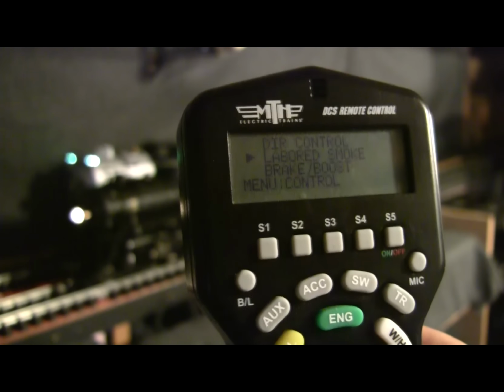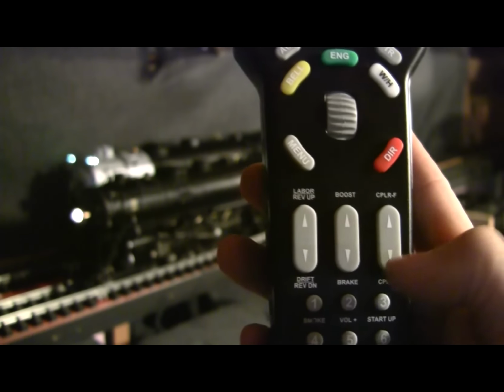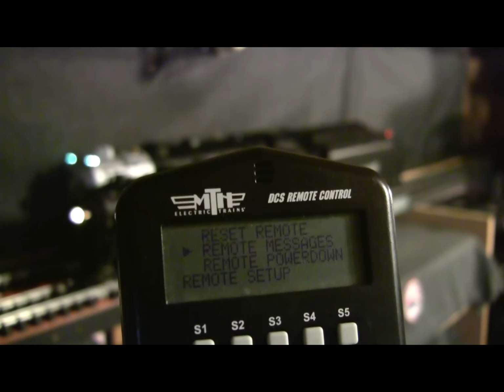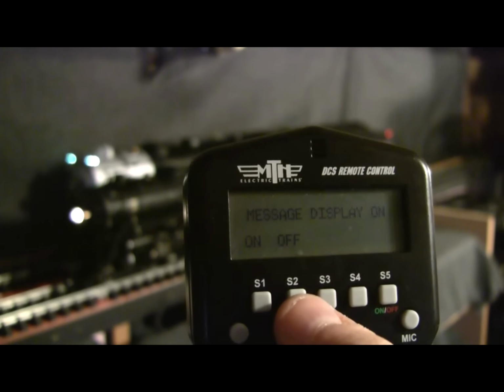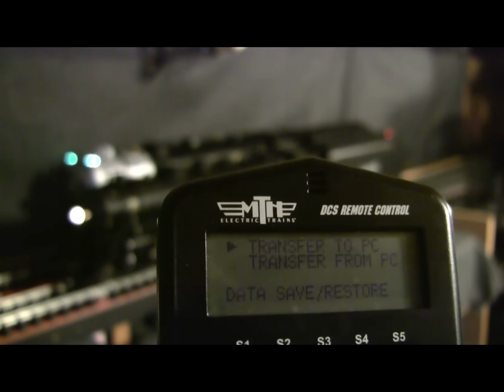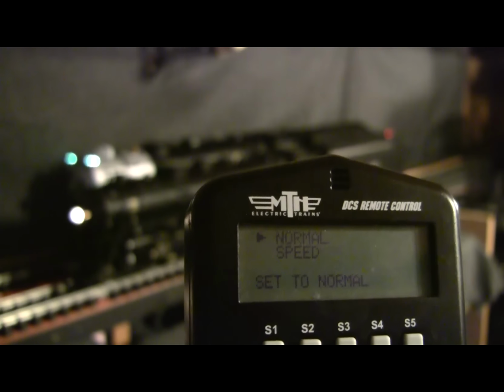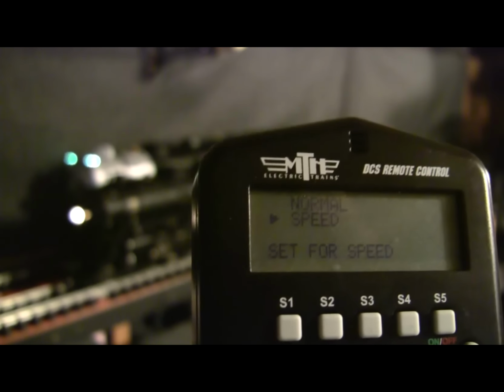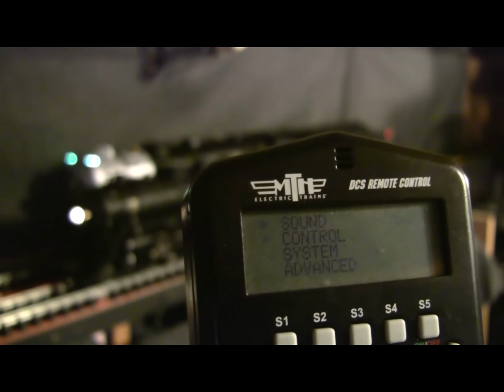MTH DCS Overview - Part 4 of 5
Part 4 of a complete review of MTH DCS Sound and control system.
I am a fully Authorized MTH Dealer and Repair Center.